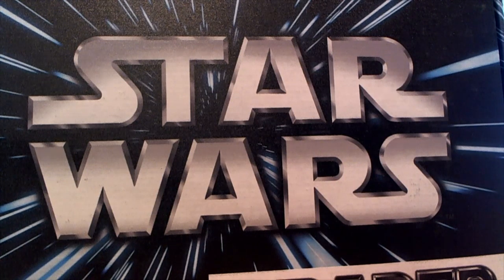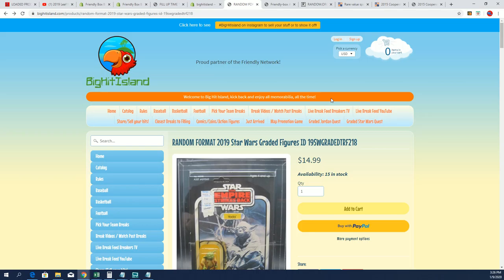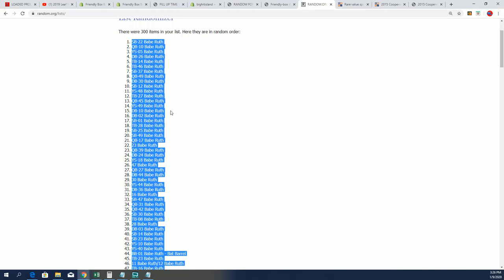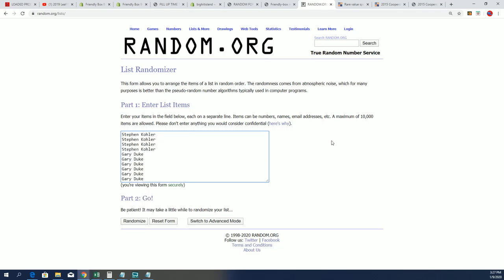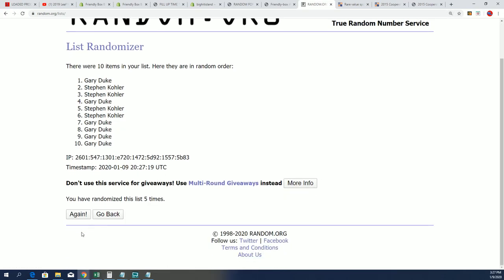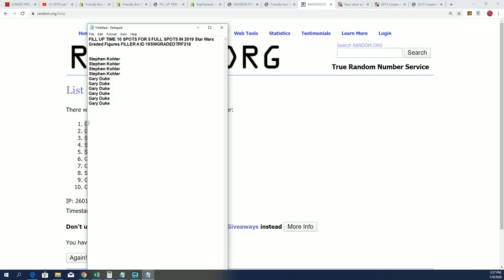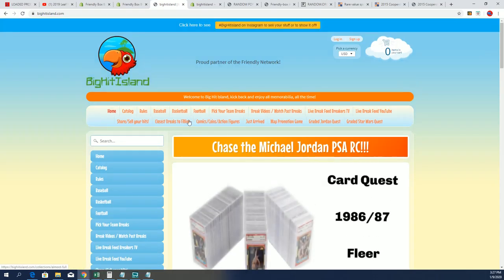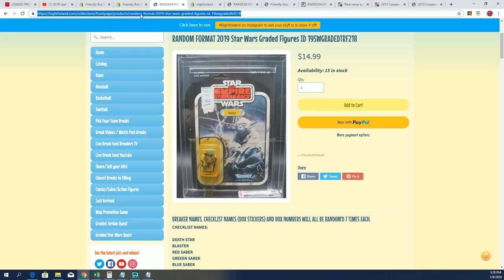2019 Star Wars Graded Figures FILLER A ID 19SWGRADEDTRF218